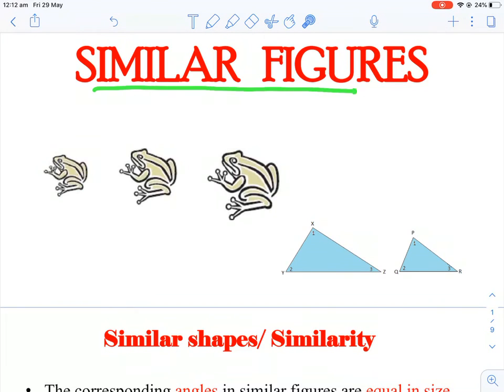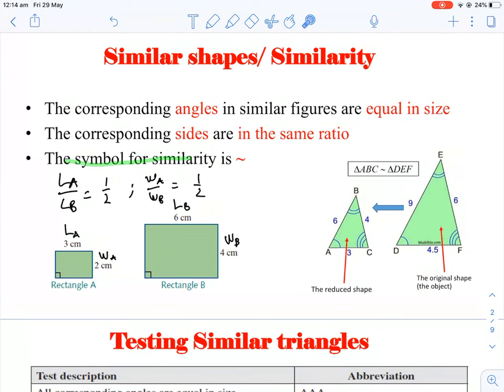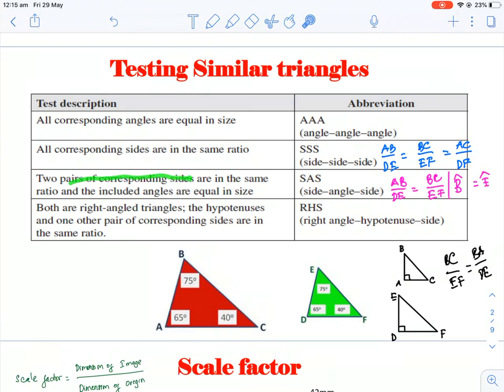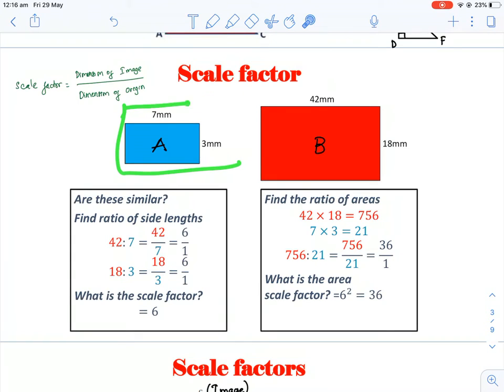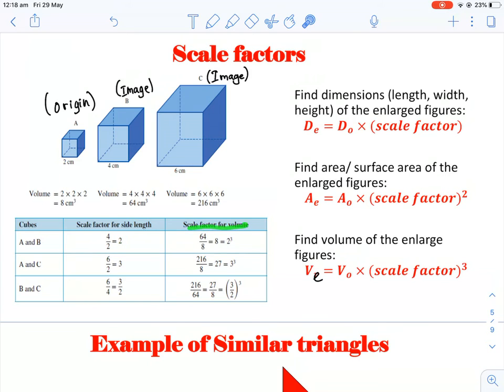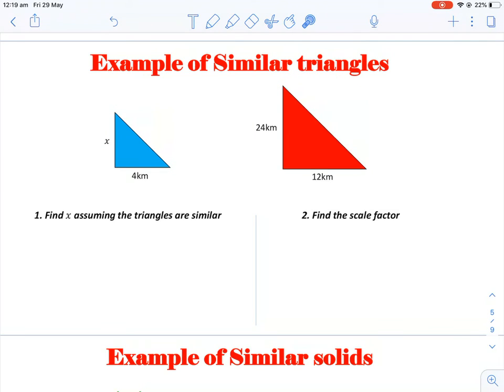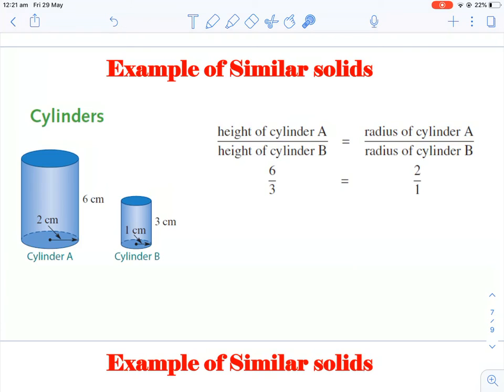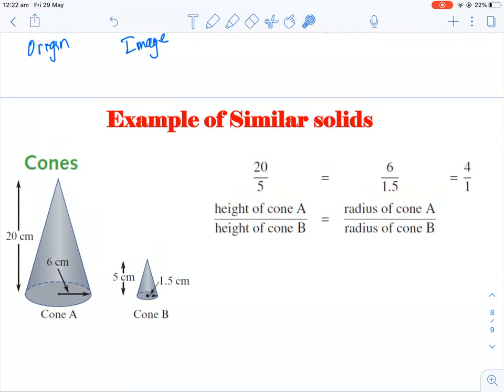Similarity (Similar shapes/ Similar figures)